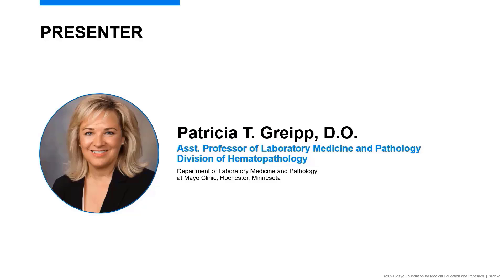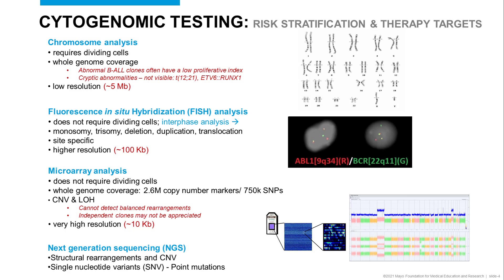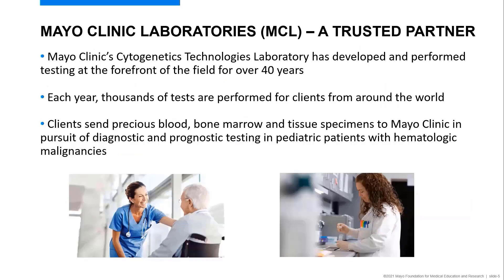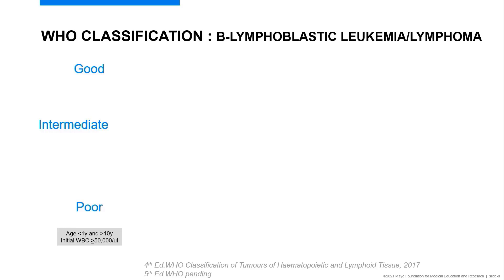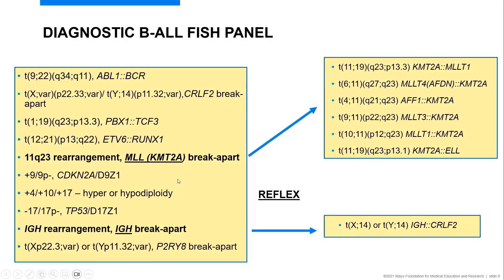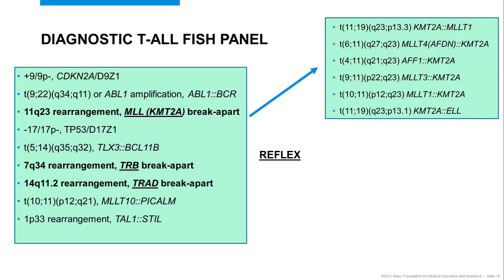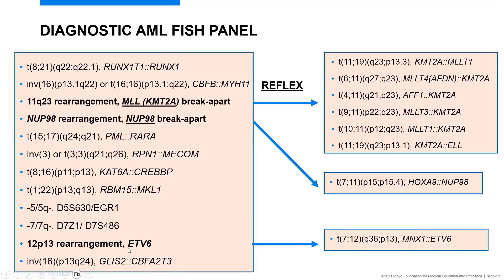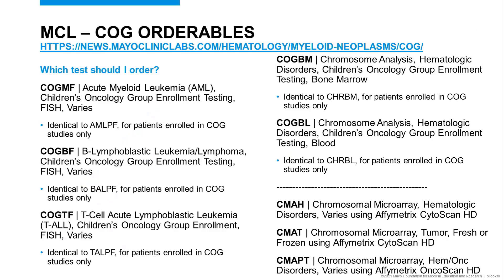Cytogenetic Testing for Pediatric Patients with Hematologic Malignancies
In this month's "Hot Topic," Patricia Greipp, D.O., speaks about Fluorescence in situ Hybridization, or FISH testing, particularly related to pediatric patients with hematologic malignancies.